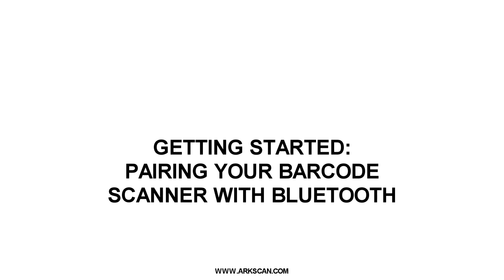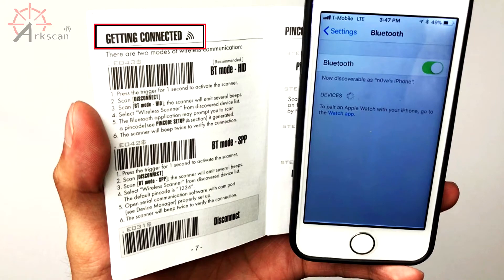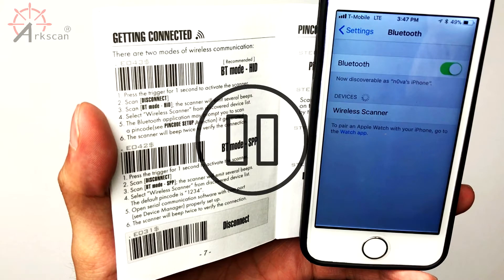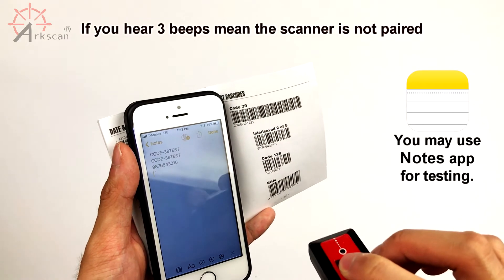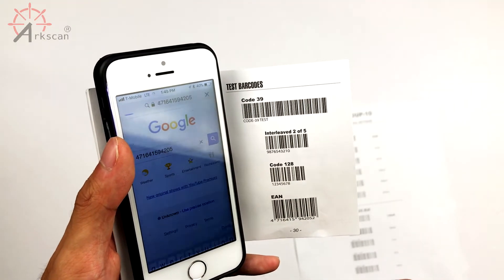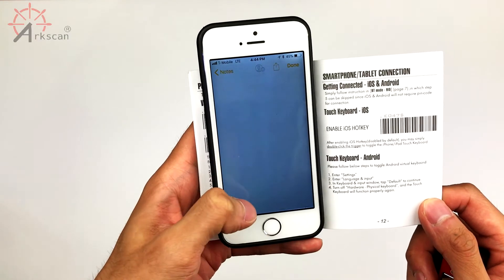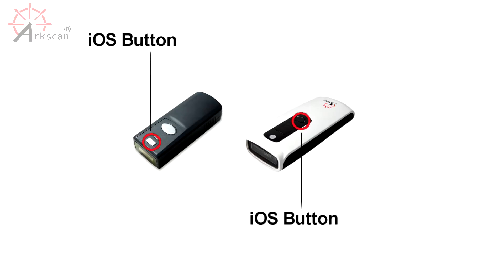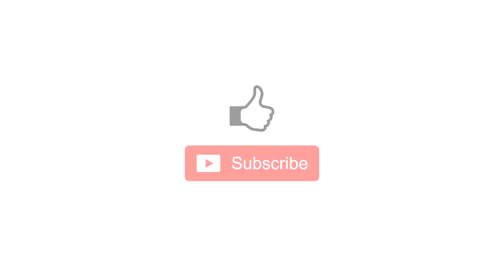How to pair Bluetooth Barcode Scanner with iOS iPhone iPad Wirelessly Tutorial Guide updated 2019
In this video, we go over pairing your barcode scanner to your iOS device. We also go over some common issues and how to fix it such as the iOS device not being able to read the entire barcode, as well as being able to easily switch between typing and scanning. The barcode scanner that I used for this demo was the ES301. However, this tutorial can be used for any of the following barcode scanners below:

Timestamps:
Pairing: 0:26
Intercharacter Delay: 1:37
iOS Hotkey: 2:04